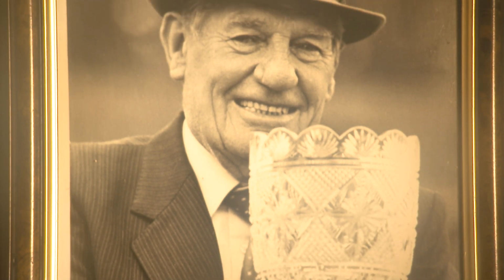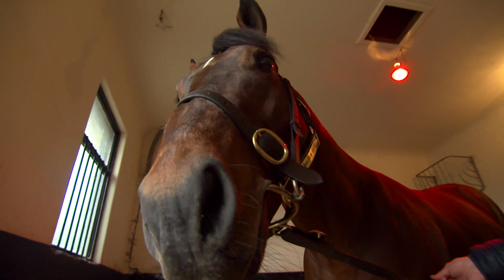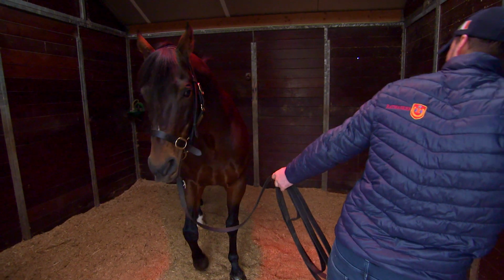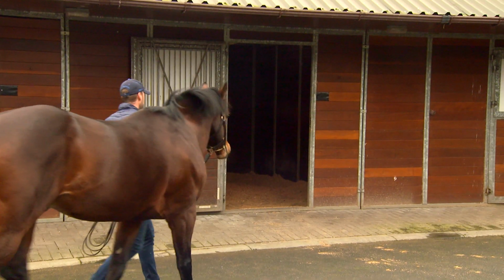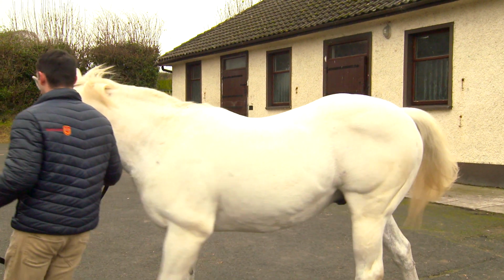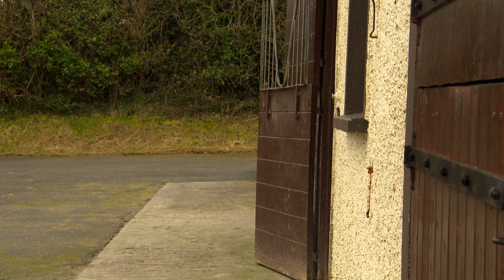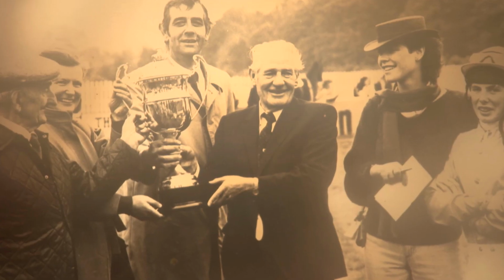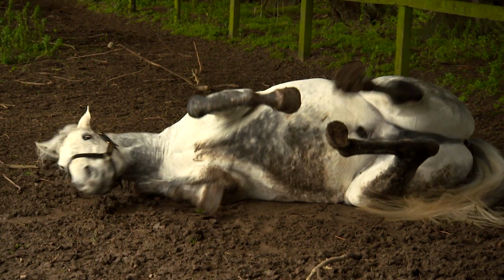Irish Stallion Showcase 2021 - Rathasker Stud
Rathasker Stud is a leading international bloodstock operation. The Burns family has been in the thoroughbred horse business for several generations. Today, they stand four talented stallions: Bungle In The Jungle, Clodovil, Coulsty, and Gregorian.

Irish Thoroughbred Marketing promotes Ireland as the leading source for the production and sale of quality thoroughbreds worldwide. Follow us for the best of Irish racing, breeding & sales: